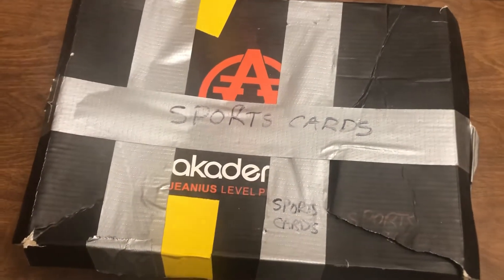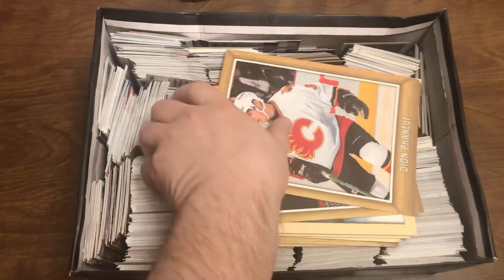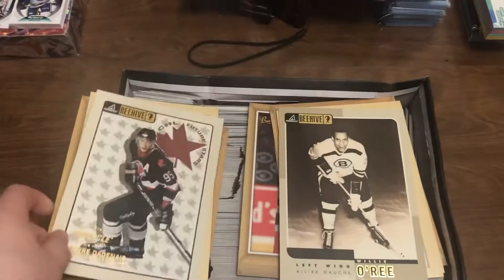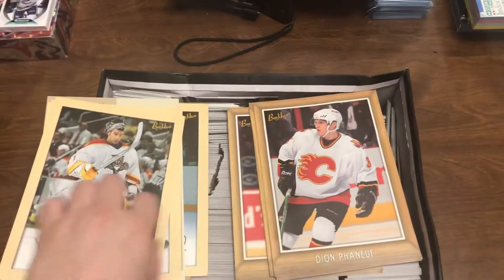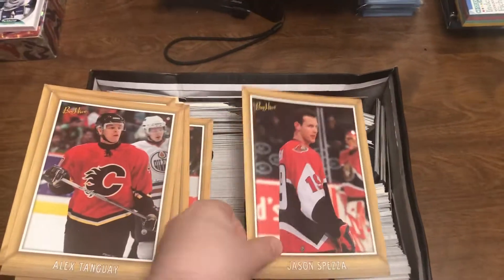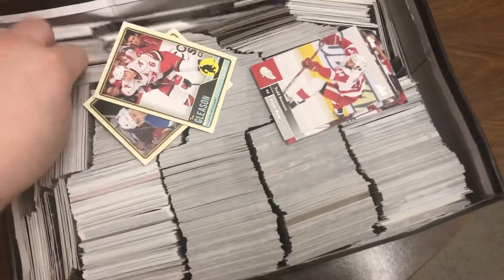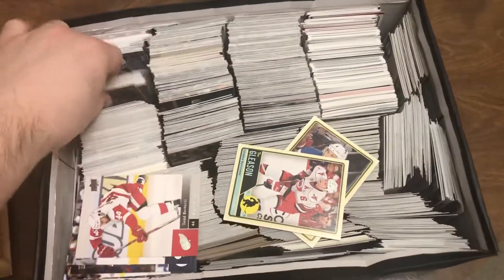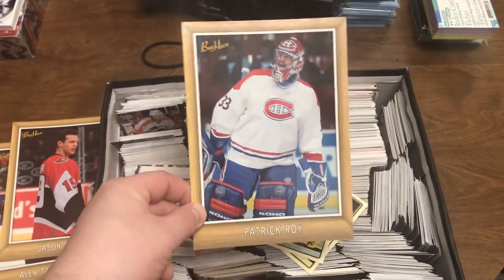$5 Thrift Store Box Of Cards - Patrick Roy Beehive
Look at what I bought for $5 at a local thrift store. The oversized Patrick Roy Beehive card alone is worth the price of admission.